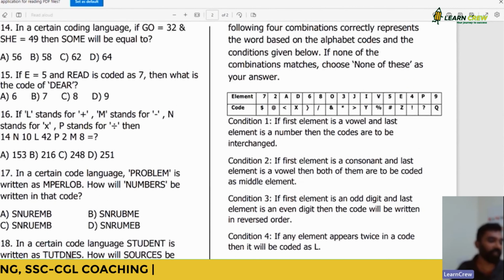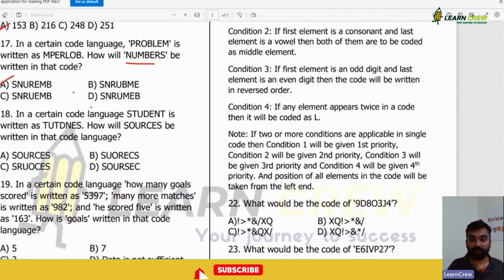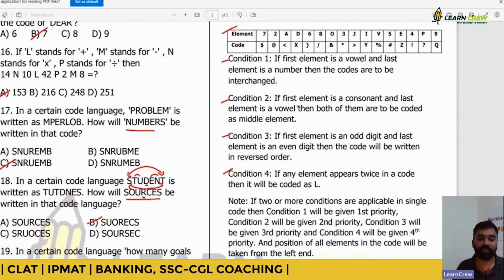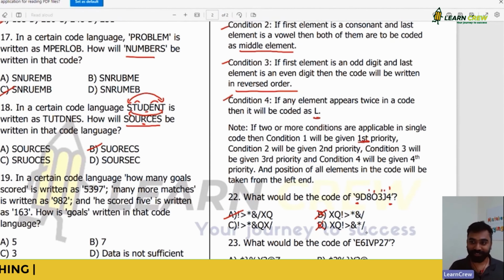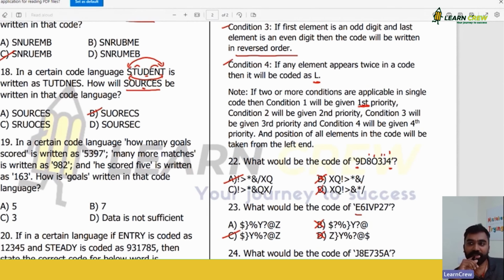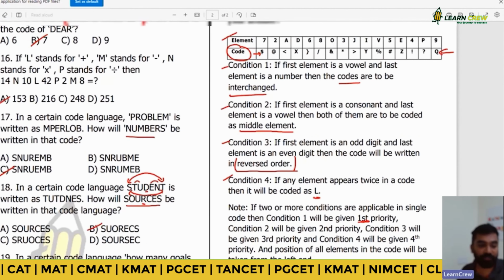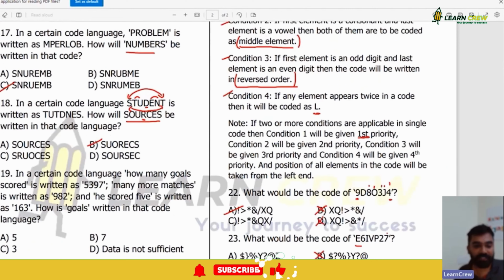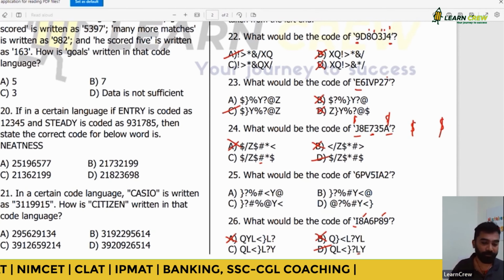CODING/DECODING (Part 3) - LOGICAL REASONING